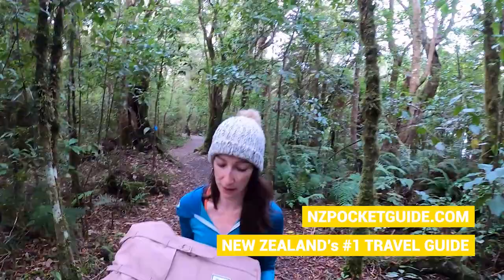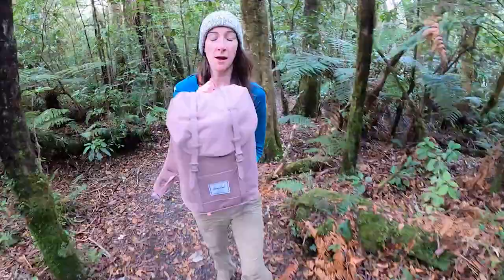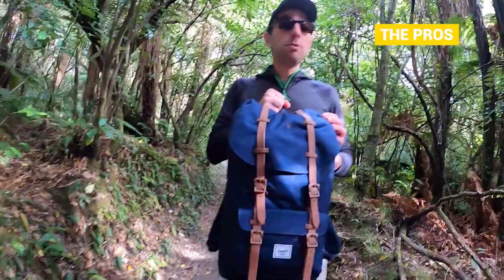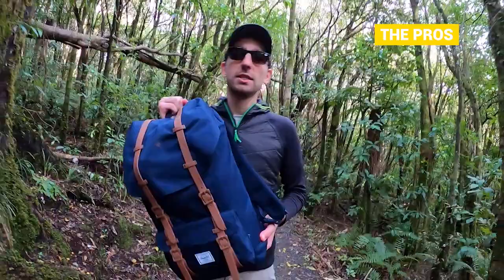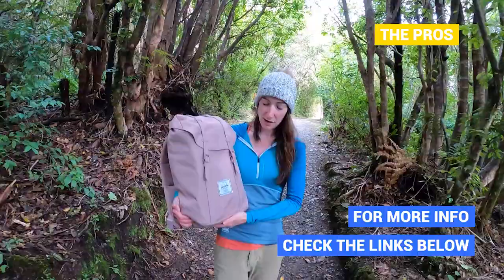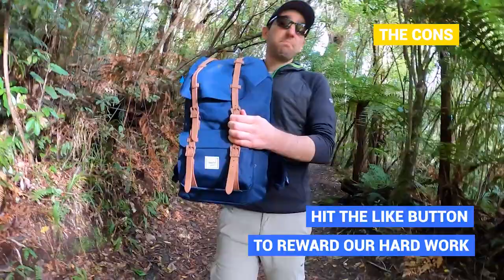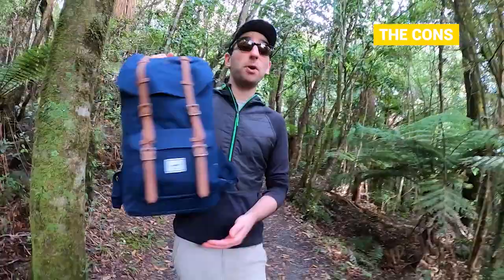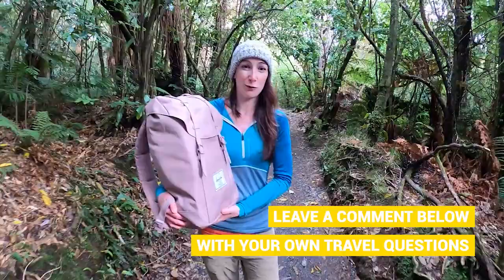REVIEW 🎒 Herschel Eco Range - Backpacks Made Out of Recycled Plastic Bottles!!!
We talk about travelling in New Zealand. Today we review the Herschel Backpacks Retreat and Lil America - Made out of Recycles Plastic Bottle (Eco-Range)